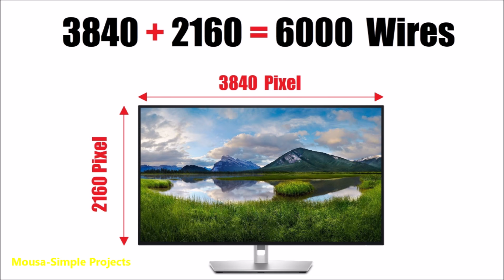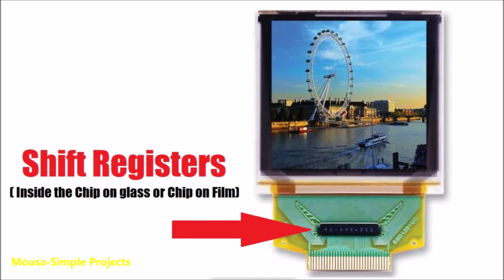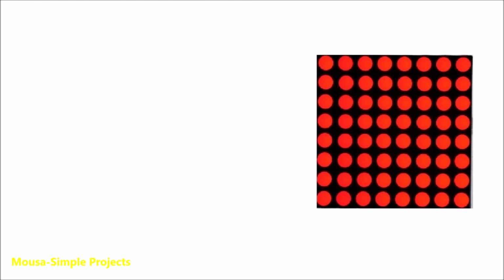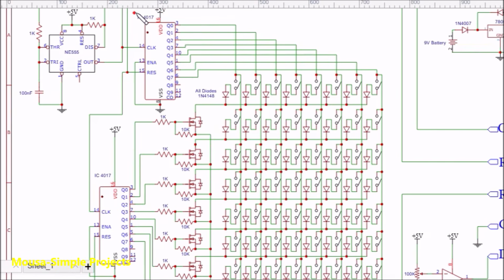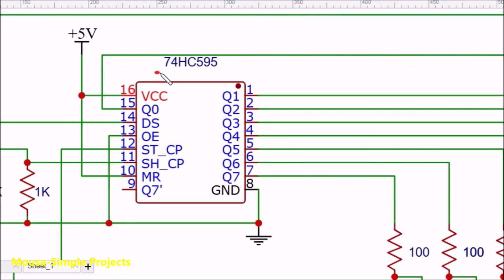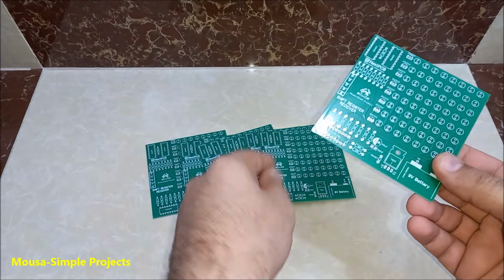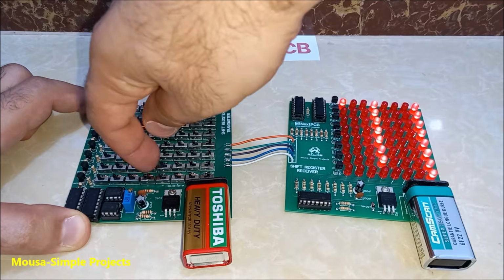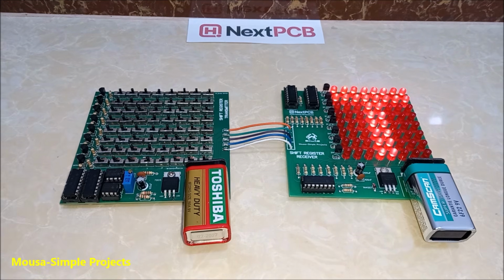LED Matrix with Shift Register 74HC595 explained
Controlling LED Matrix with 64 LEDs (8x8) using a Shift Register IC 74HC595 and counter IC CD4017 without using Arduino / microcontroller
NextPCB solution for PCB manufacturing, assembly, PCB Prototype, SMD Stencil, and Multilayer PCB

shift register
shift registers in digital electronics
shift register explained
shift registers and counters
74hc595